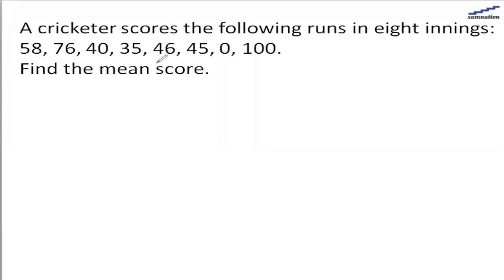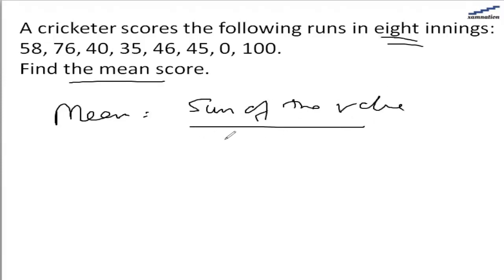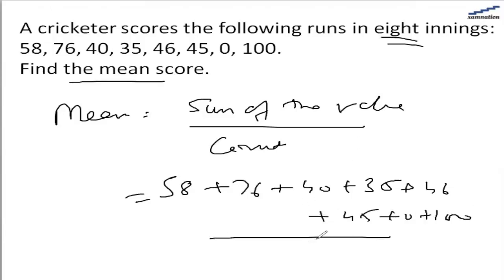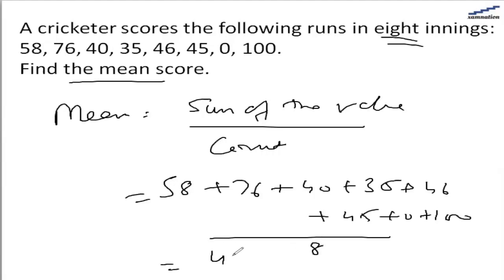Class 7 Math - Ncert Solutions for Data Handling chapter, Exercise 3.1 Question 4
✔️ Class: 7th
✔️ Subject: Maths
✔️ Chapter: Data Handling
✔️ Exercise: 3.1
✔️ Question: 4

A cricketer scores the following runs in eight innings:
58, 76, 40, 35, 46, 45, 0, 100.